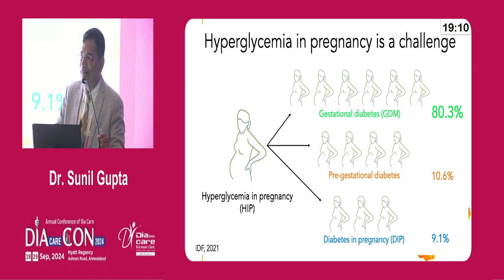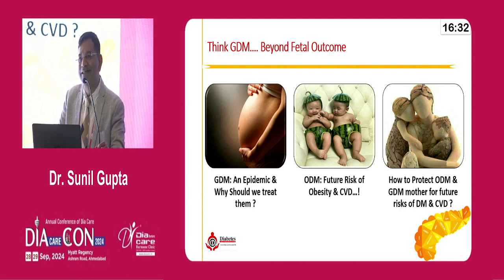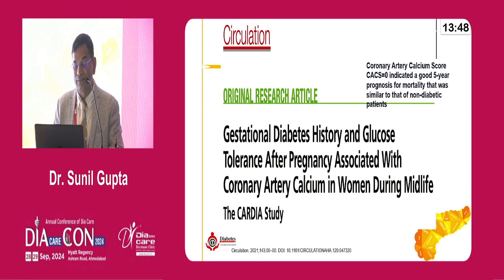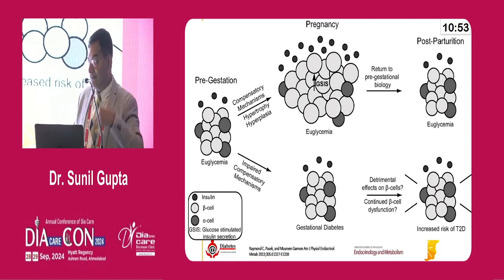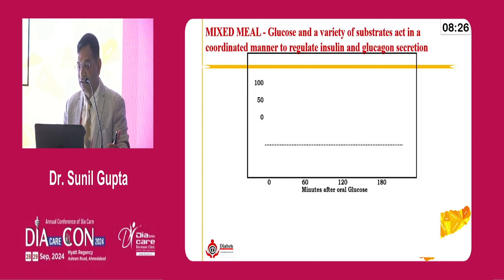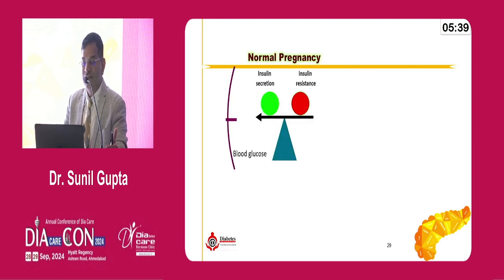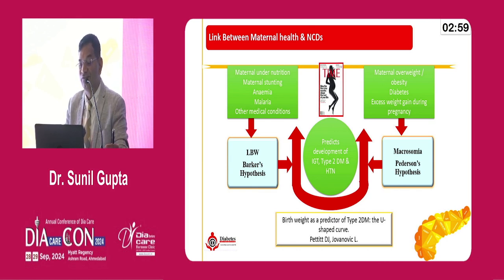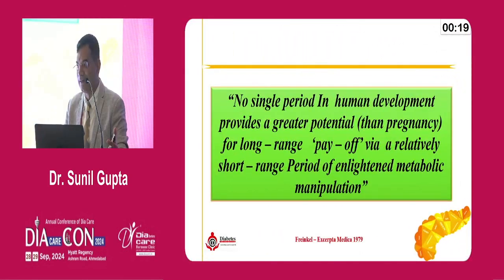Day 2 Dr O P Gupta Hall Newer Updates into Pathophysiology,Diagnosis & Outcome in GDM Dr Sunil Gupt